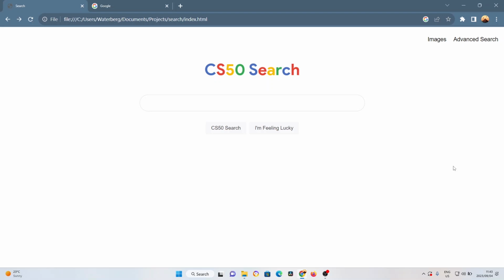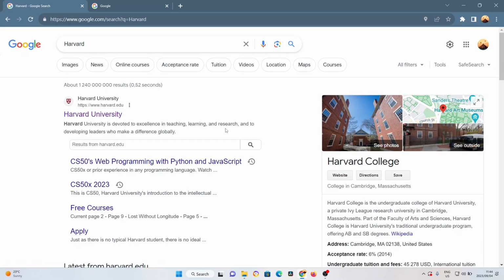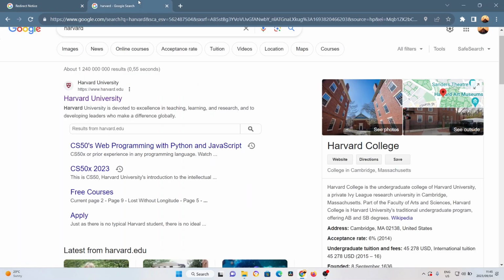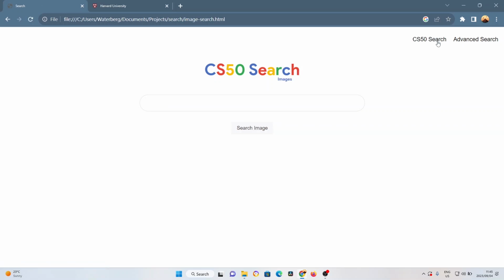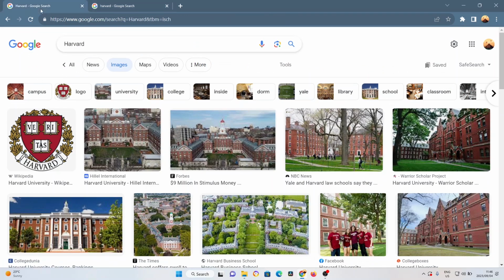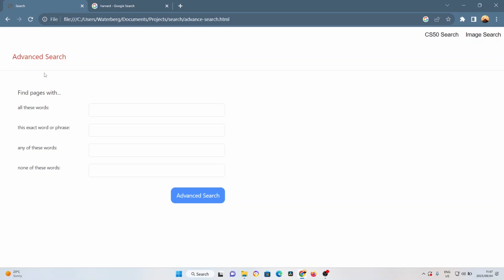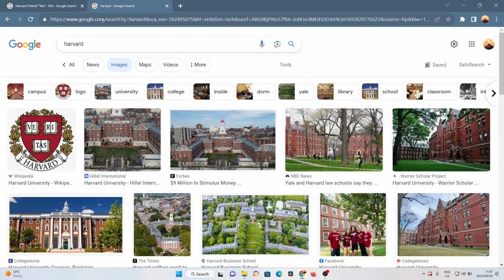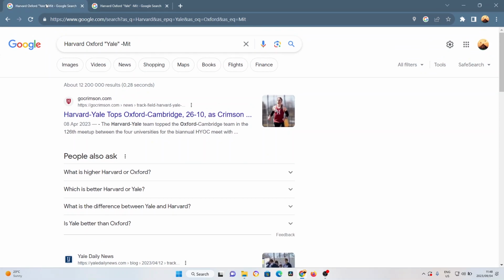Search - CS50 Web 2023 || HTML, CSS || South Africa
In this project, I was required to design a front-end for Google Search, Google Image Search, and Google Advanced Search; using just HTML and CSS.